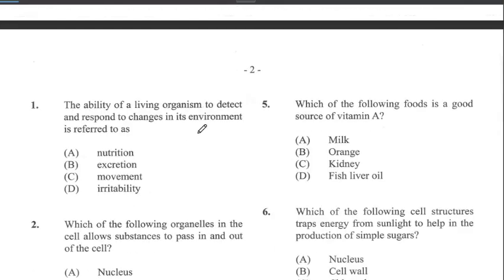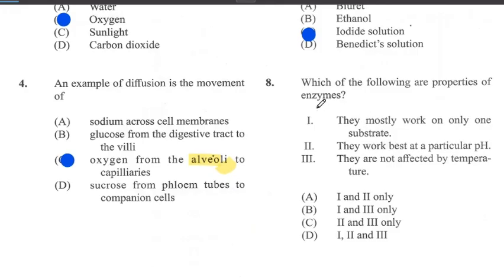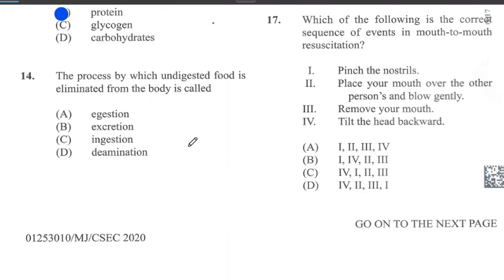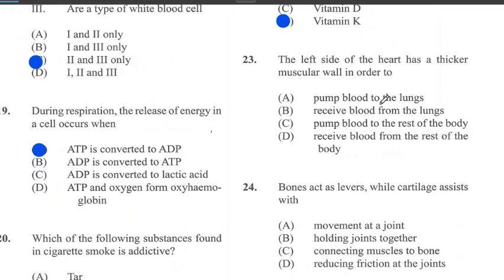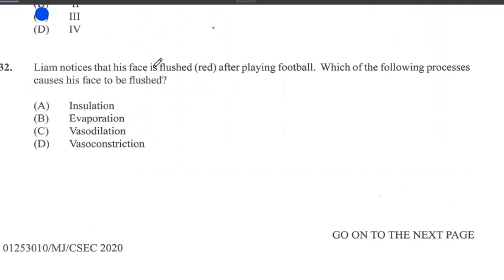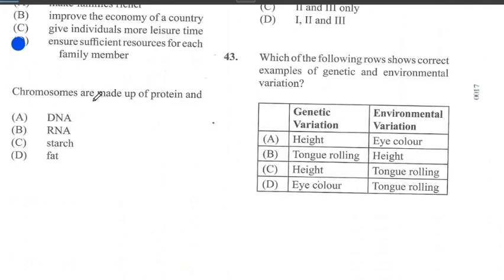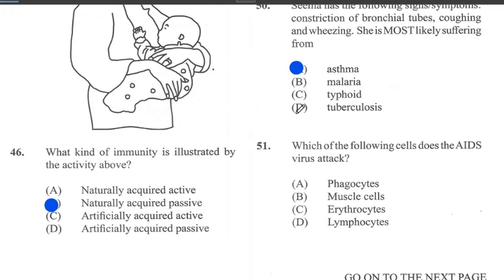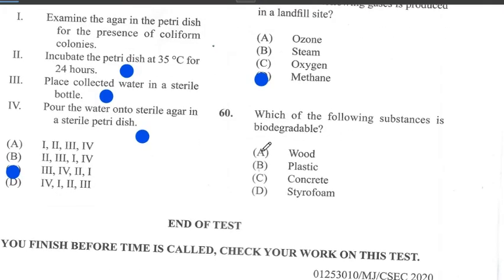Human and Social Biology 2020 Paper 1 May/June (Answers)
This Video Covers the 2020 Past Paper 1 M/J .